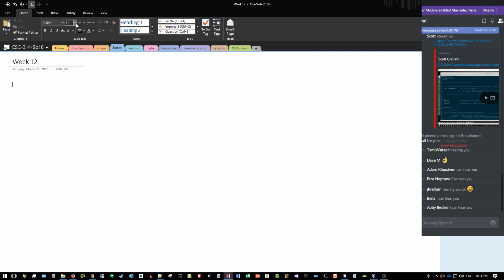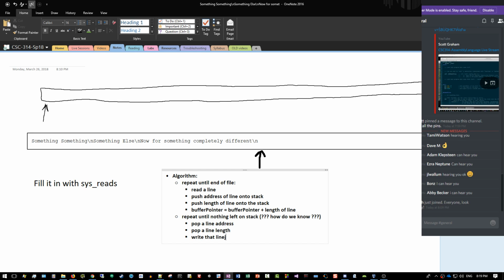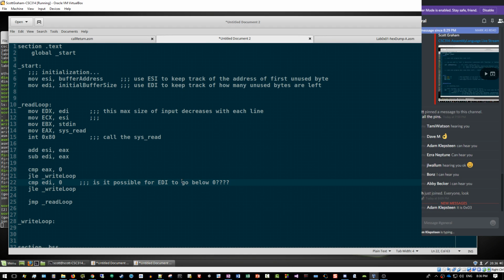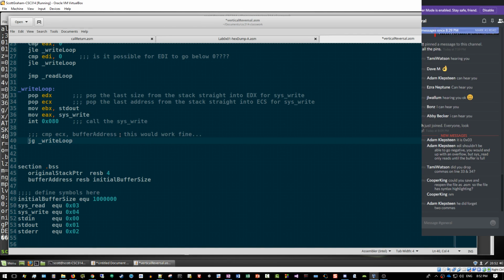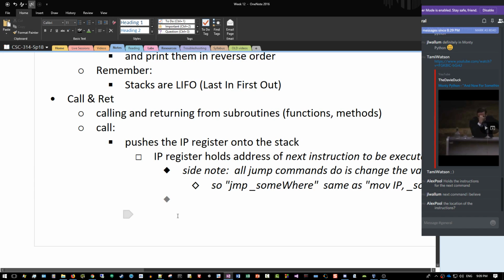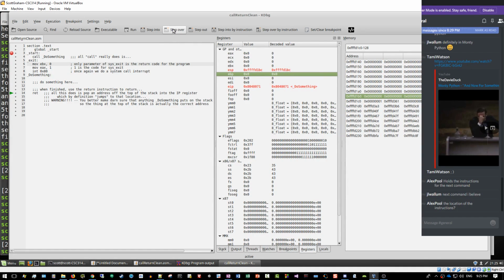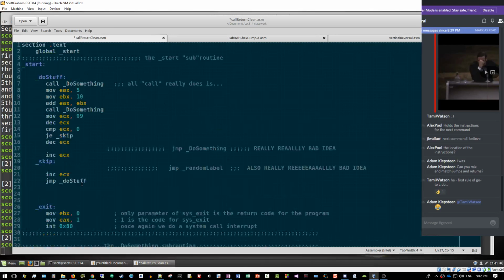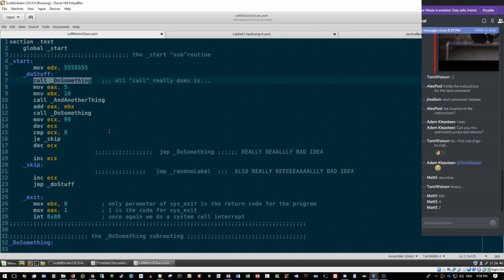CSC314-AssemblyLanguage Live Stream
just a test...